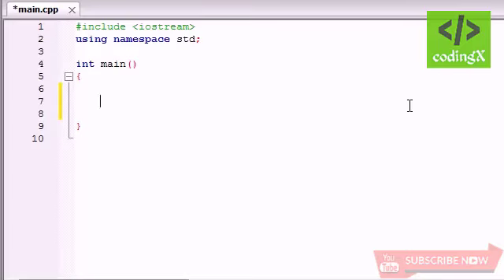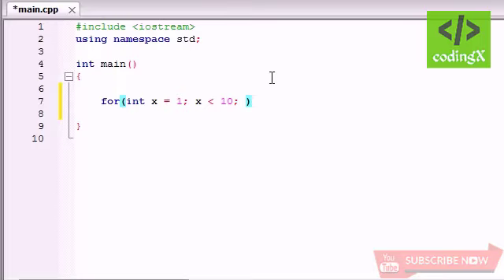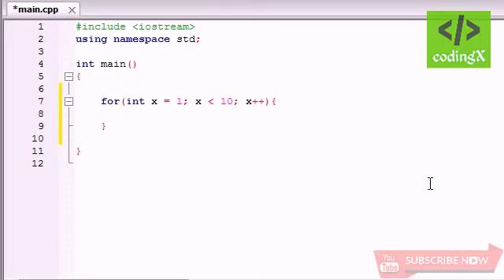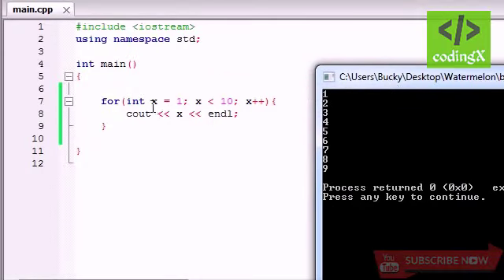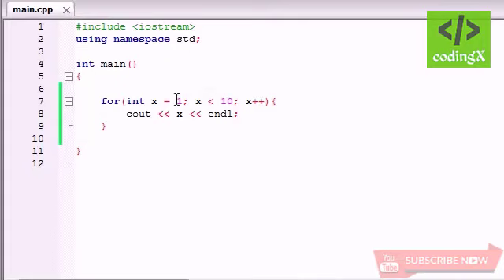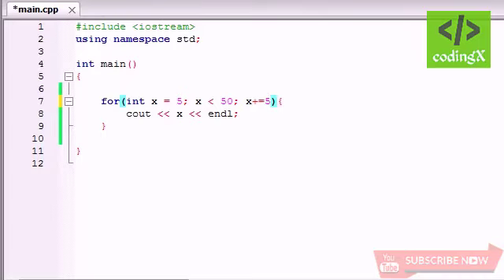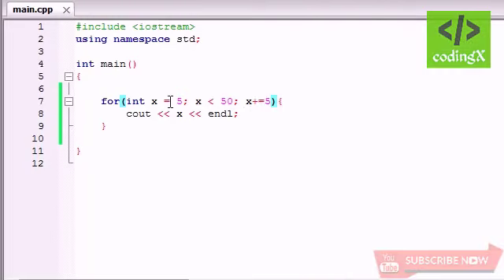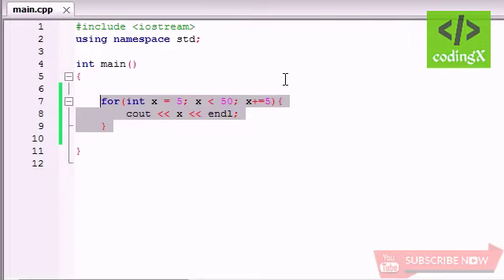codingx // learning C++ Tuto- 22 - for Loops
Statement 1 sets a variable before the loop starts (int i = 0). Statement 2 defines the condition for the loop to run (i must be less than 5). If the condition is true, the loop will start over again, if it is false, the loop will end. Statement 3 increases a value (i++) each time the code block in the loop has been executed.